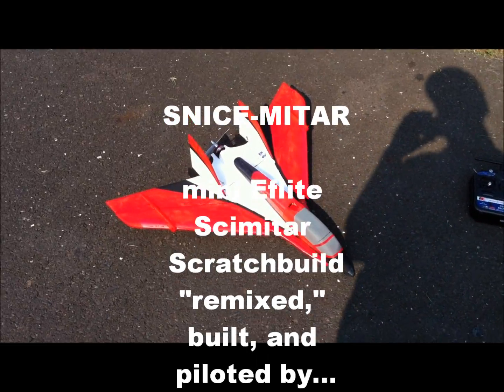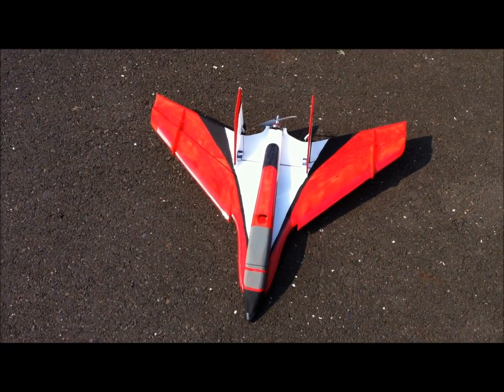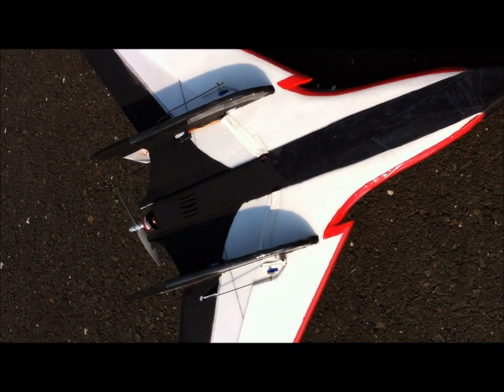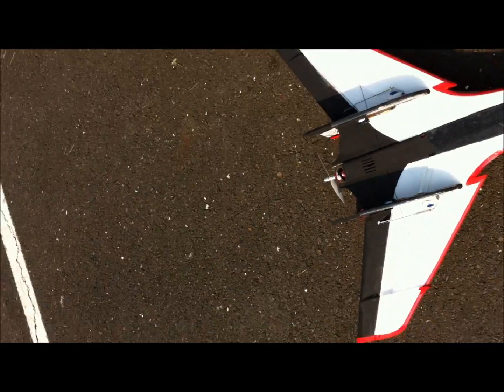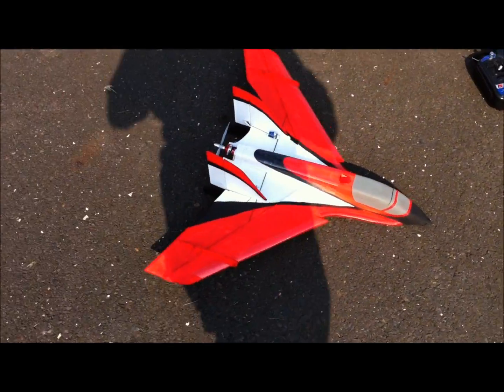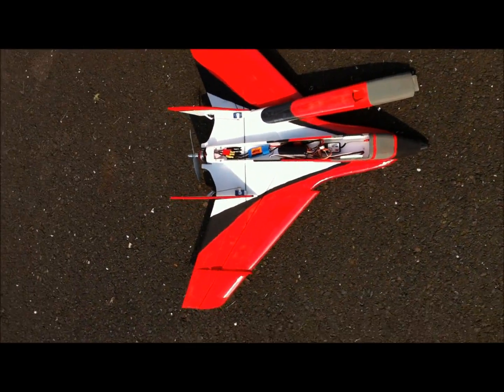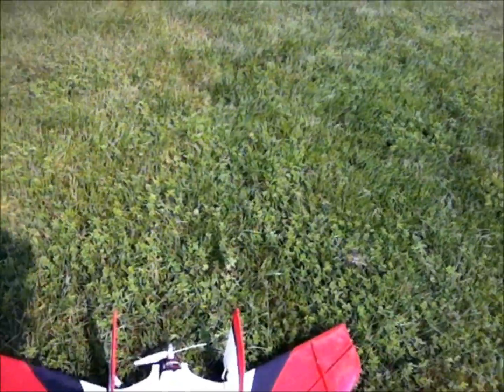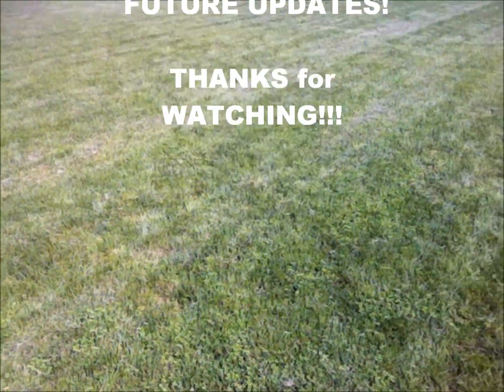SNice-Mitar: Mini Eflite Scimitar Clone - The Maiden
Scratchbuilt mini-clone of the new Eflite Scimitar wing rc model.  Pics, build notes, and plans can be found

Specs:
WS: 28"
KFm4 airfoil
AUW: 11.4oz - 1000mah 3S lipo; 12.7oz - 1300mah 3S lipo
Airframe minus batt: 8.4oz
Bare airframe (unpainted, no electronics): 3.1oz
Lipo: 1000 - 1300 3S lipo (25-30C) -- (I prefer the 1000mah 3S 30C)
ESC: 30A (all I had available - min 20A; 25A to be safe)
Servos: 2x9g (elevons); 2x5g (rudders)
motor:2800KV outrunner
Prop:5043; 6040